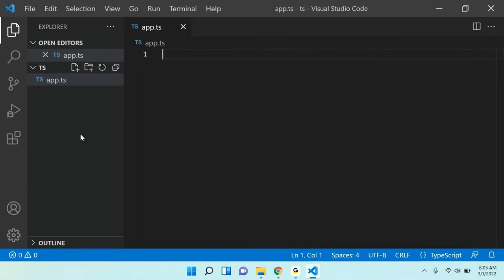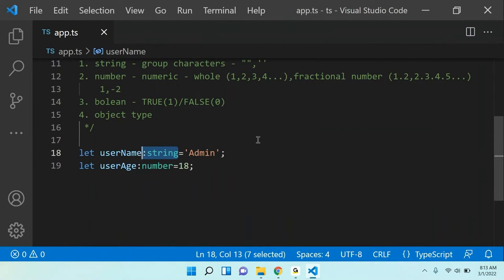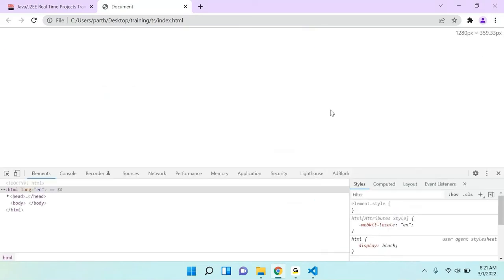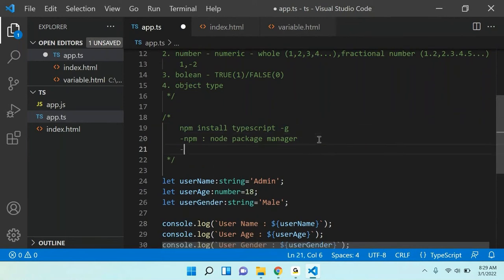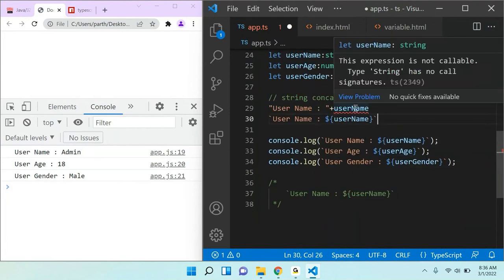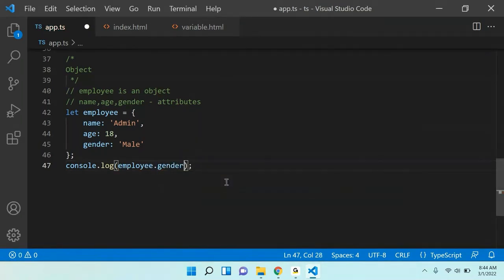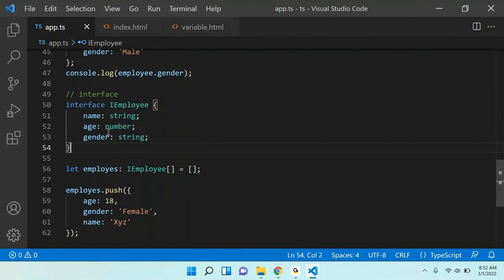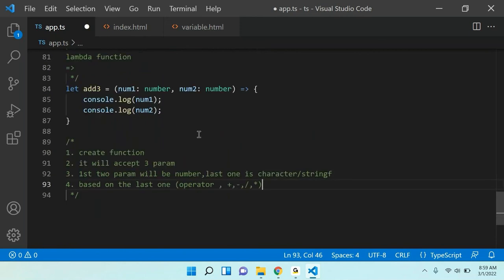TypeScript (Session-4) | By Mr. Ranjan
About Sreenu Technologies:
      fast track.
      Realtime Project